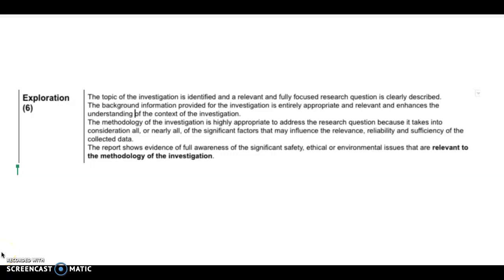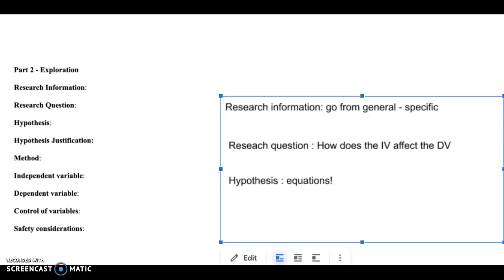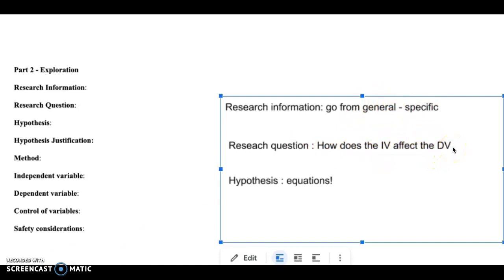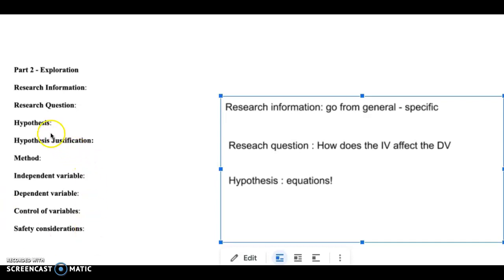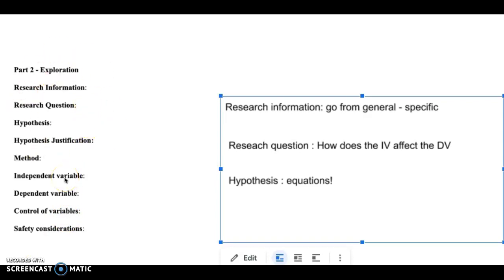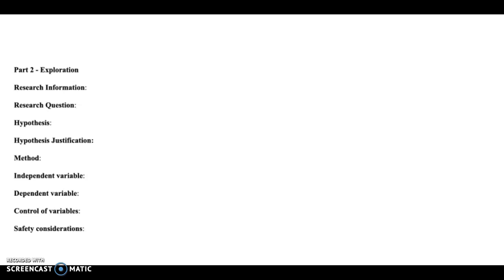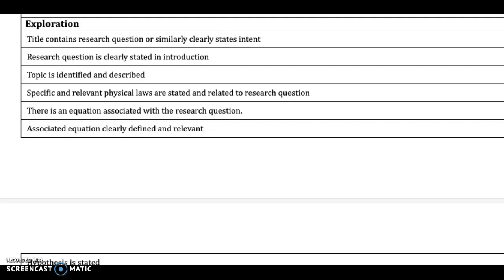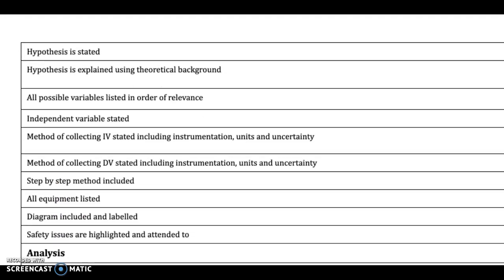IA Exploration 2